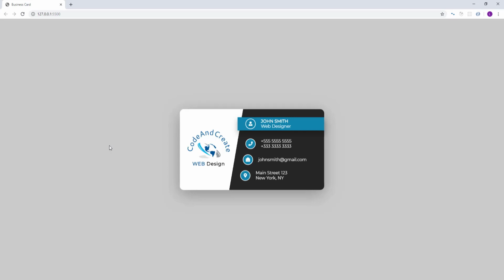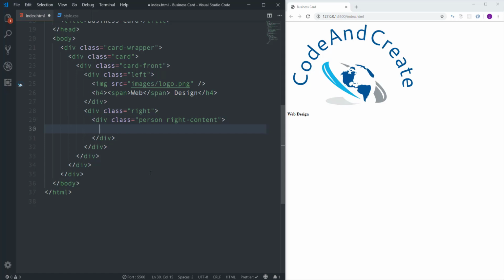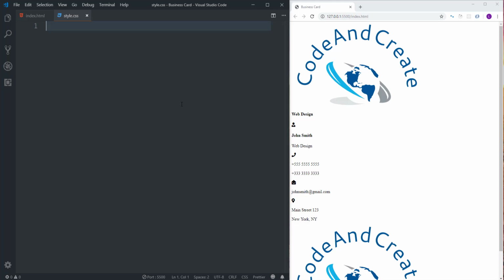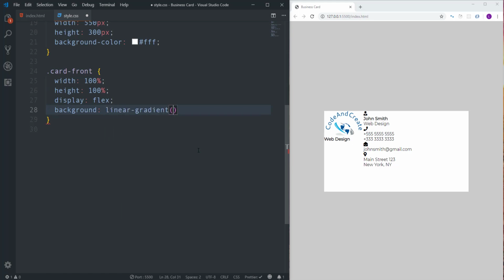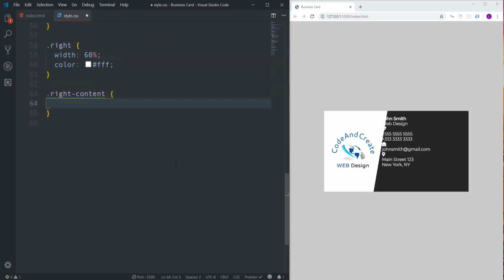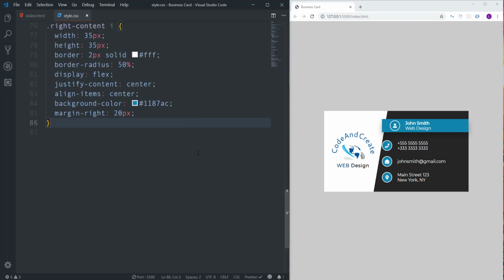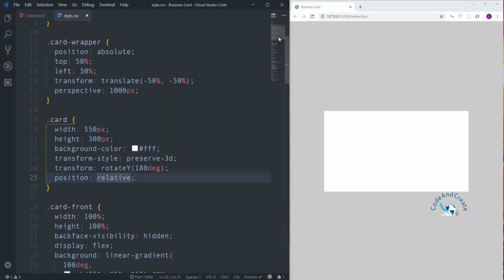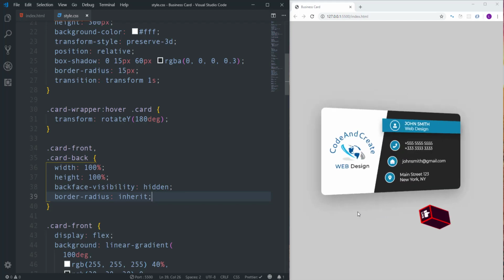3D Business Card using HTML and CSS / How to create 3D Business Card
In this tutorial, you will be building a 3D Business Card using HTML and CSS